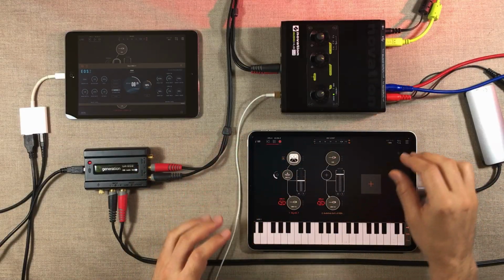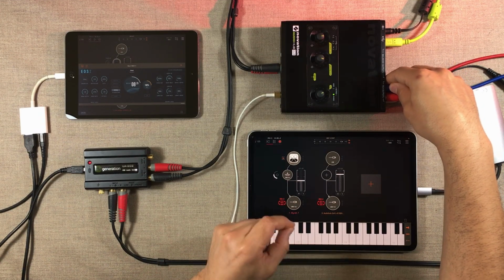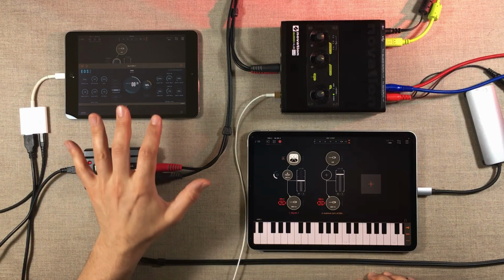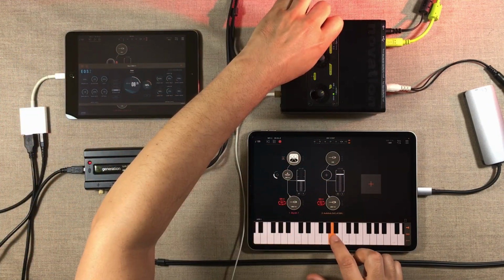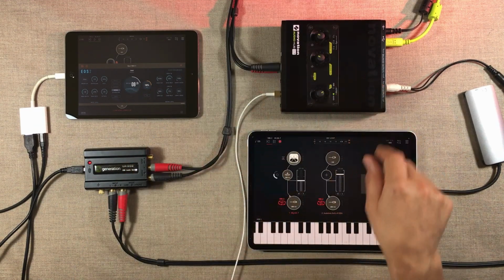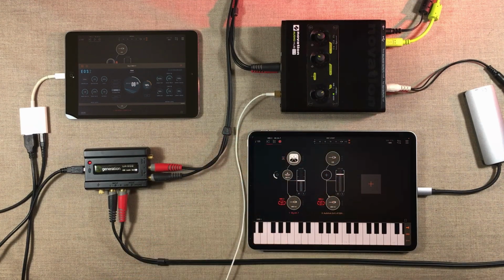AUM | External Hardware Effect Send with iPad and iPhone | haQ attaQ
I’ve had a lot of questions about setting up external hardware effect sends for iPad and iPhone. So in this episode of haQ attaQ I’m showing you what that looks like, how it’s connected and what you need to think about.

AudioHub 2x4 ► DISCONTINUED

⏰ TIME STAMPS ⏰
0:00 Concept
2:29 The Setup
4:36 Why u do diz?
5:16 Feedback loop
6:26 Ext. Hardware FX
7:05 USB Sound interfaces